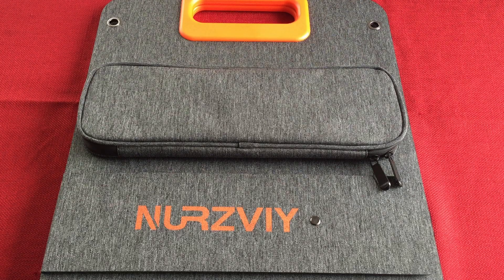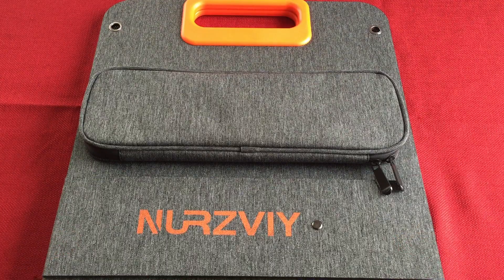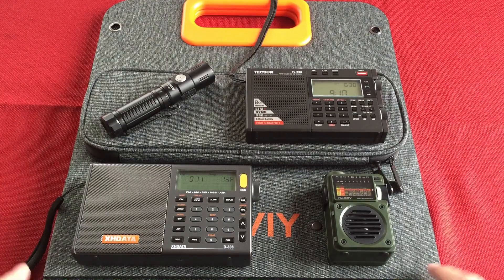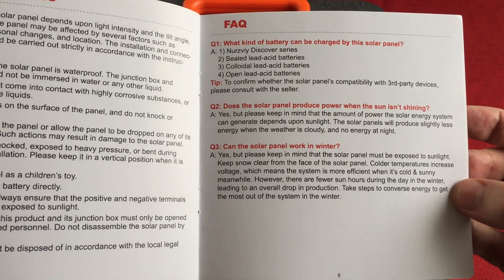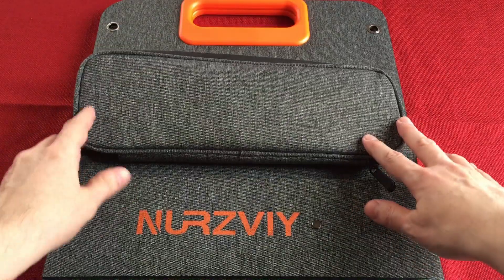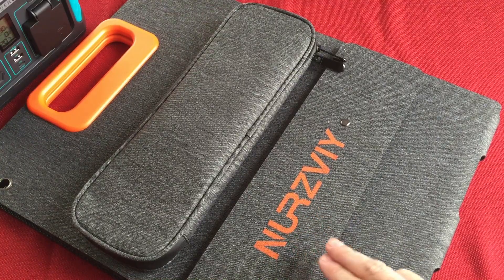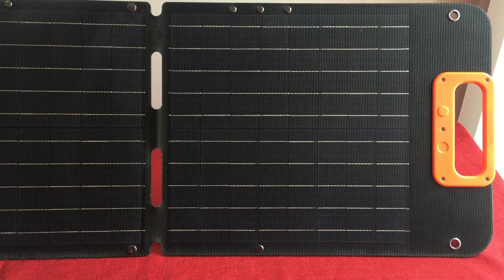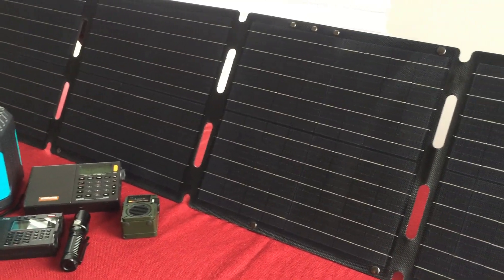NURZVIY SolarEpoch 80 Watt Portable Solar Panel Review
The NURZVIY SolarEpoch 80 Watt Portable Solar Panel is Exactly what you Need when looking for a Quick Power Solution while Off the Grid.  The Setup is Fast, and Easy.   The connectors Fit Well, Build Quality is Impressive, convenient Carrying Pouch On-Board, Stores in a Compact Size, and Produces a Good Amount of Power for Charging up Most Mid Range Power Stations.  This is my first Solar Panel, and I am happy with the Product so Far.  In this video I go over the details, then Demo the Panel Outside using the Romoss RS300 Thunder Power Station.  A perfect match.

▶ The NURZVIY SolarEpoch 80 at Amazon USA
▶ The Romoss RS300 Thunder Power Station at Amazon USA

Features I like about the SolarEpoch 80:
Sturdy Build Quality.
Impressive Power Delivery.
Simple to Setup in the Field, or Wherever Life Takes You.
Perfect for living Off the Grid, Camping Trips, and Power Outages.
Included MC4 Adapter Cable with Anderson, XT60, and DC 7909 8mm Connectors.
A Metal Supported Through Hole Design at the Top to Help Hang it Out of the Way.
Panels, and the MC4 connectors are Water Resistant.
Magnetic, and Snap Design to keep it Together While in the Folded Mode.
Three Adjustable Back Support Stands.
Will Operate in Cold, and Warm Climates.
Decent Price.
My Wife Likes it.  This is a Big Deal :)

Features that could be Added or Improved on:
A Type C, and regular USB Output jacks on the attached Power Box.

Overall, I would recommend this Solar Panel Solution to those who have Power Stations that can Support the Rated Output.  It is impressive when the Sun is Shining :)

Special thanks go out to my Cornerstone Supporters:
Peter Atkinson
floredon
Jon B
Gary B
Don B
Paul B
Rita B
Eric C
Chuck E
Loretta J
Mac R
Bill W
Raymond V